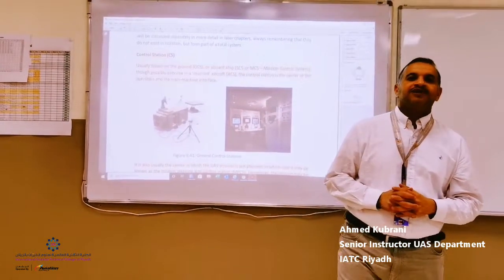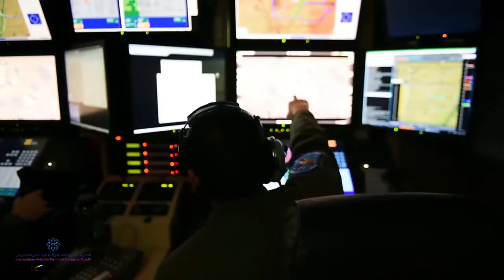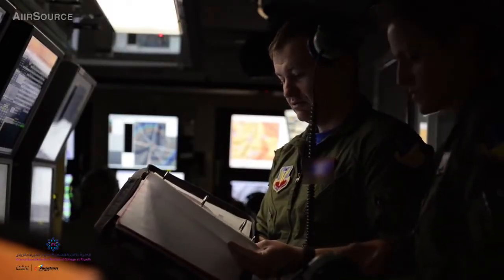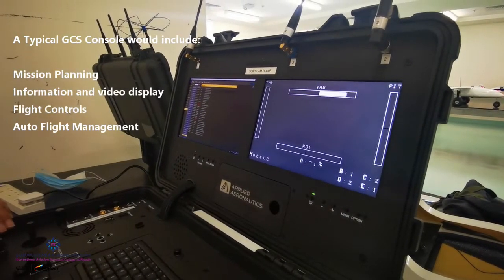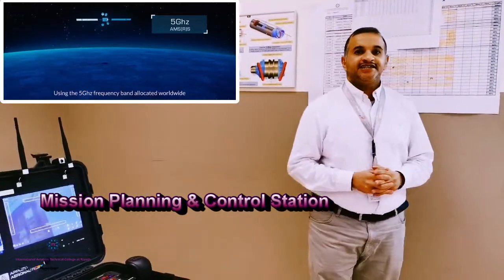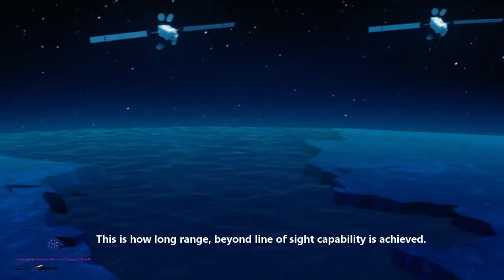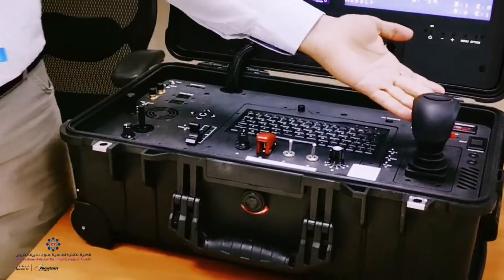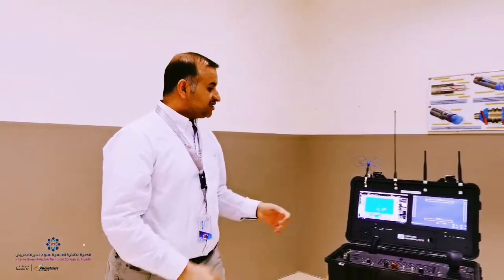UAV Control System Unit 33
Mr. Ahmed Kubrani, Senior Instructor UAS Department IATC, talks about the various Control Systems for the UAV.

Applicants are urged to study the Learning objectives and also follow the lesson and solve it's worksheet on the UAS video course LMS page.